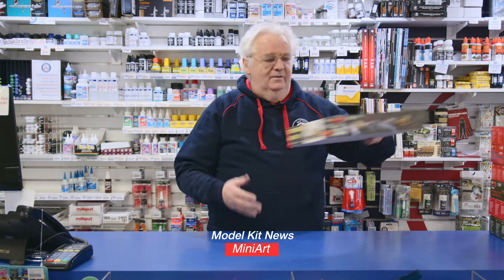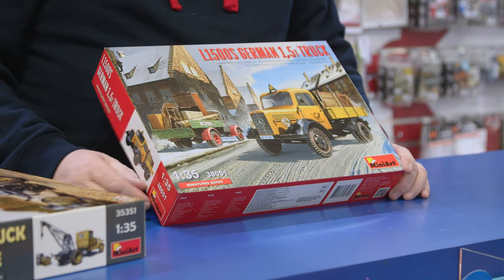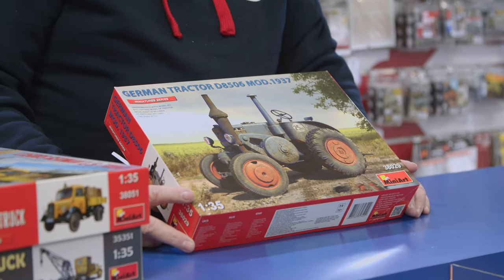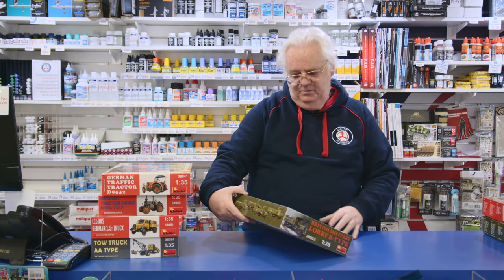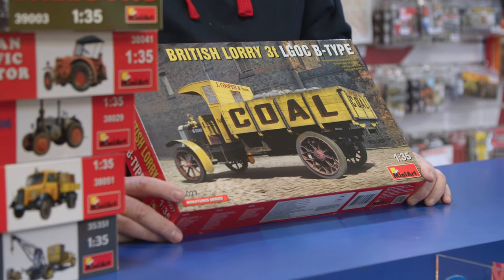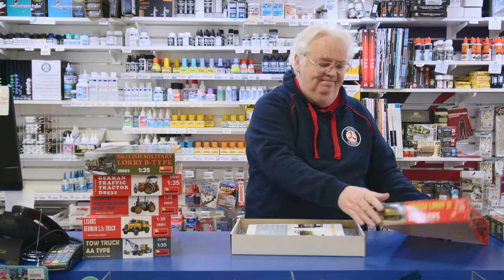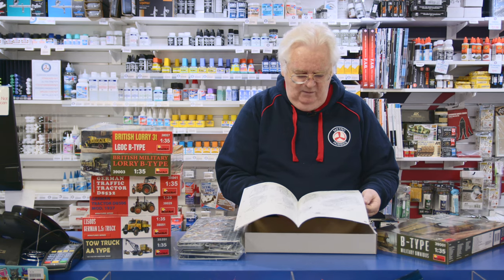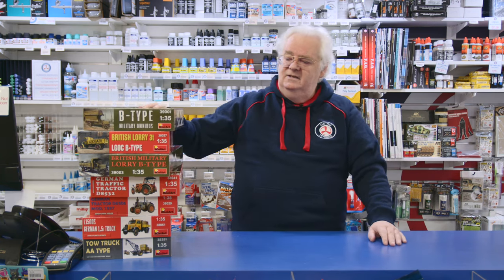The World of Miniart Models 1/35 Civil Vehicles! | Model Kit New Arrivals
A whole lot of Miniart! This time Max takes a closer look at the different kinds of 1/35 scale trucks, tractors and even buses from the prolific brand. Click on below for more details on the kits featured in this video!